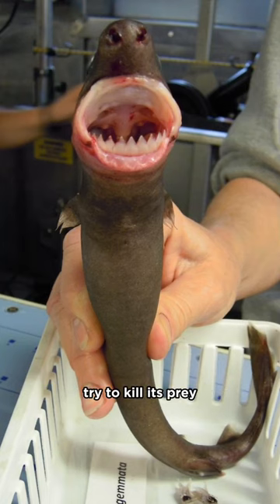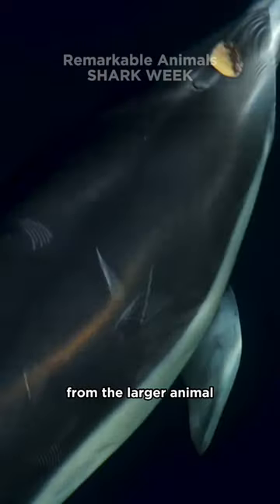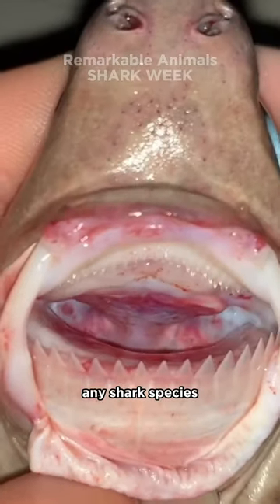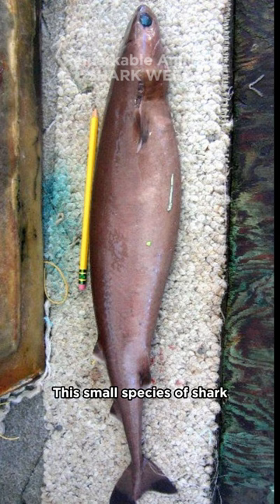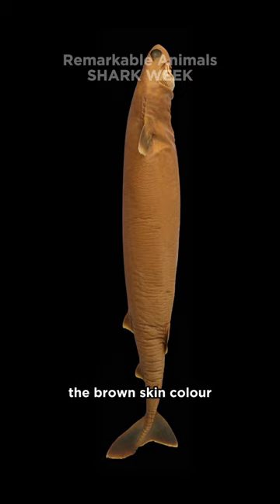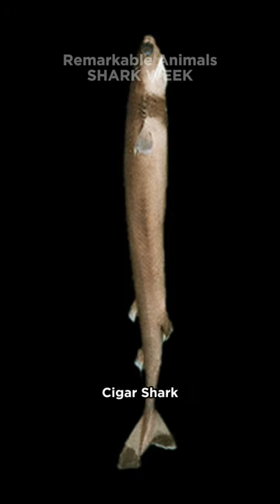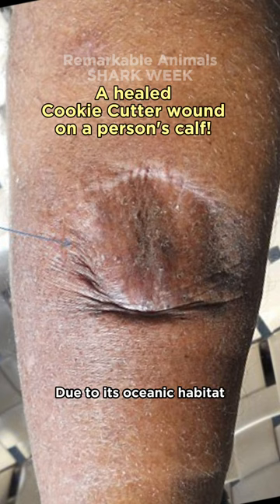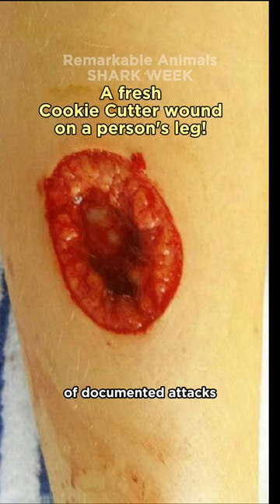Cookie Cutter Shark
The Cookiecutter Shark doesn't try to kill its prey, but instead it attaches itself using its suctorial lips, and then spins to cut out a cookie-shaped plug of flesh from the larger animal.
The body shape, the brown skin colour and the dark "collar" around its throat have given rise to its other common name. Cigar Shark.

Class: Chondrichthyes
Order: Squaliformes
Family: Dalatiidae
Genus: Isistius
Species: I. brasiliensis
                I. plutodus